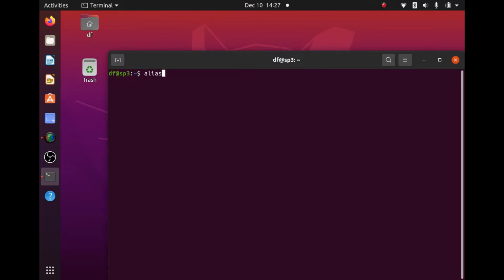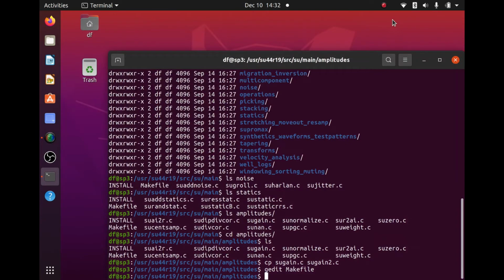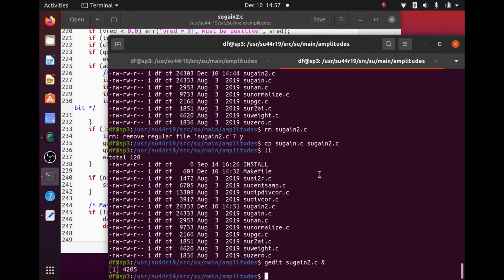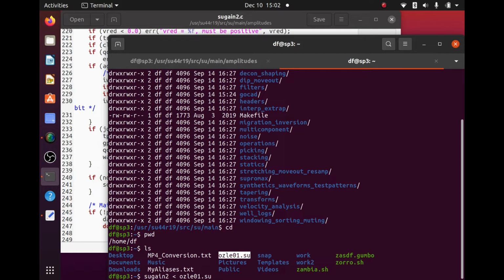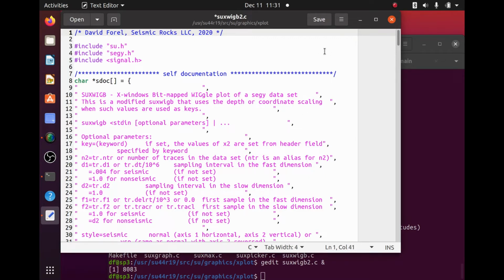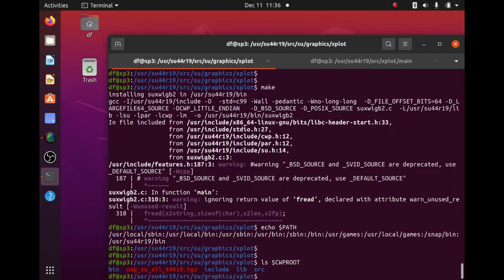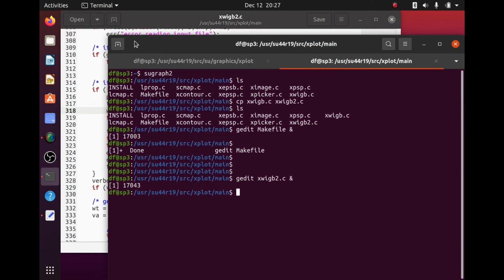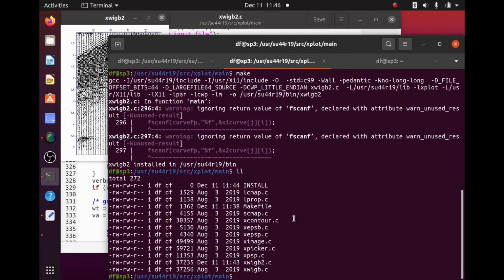Seismic Unix Programming Part 1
Making your own version of a Seismic Unix program is easier than you might think. First, I show how to modify, compile, link, and execute sugain. Then, I show how to create personal copies of plot programs suxwigb/xwigb.

For those who want a print version of this information, click this link for a PDF:

For a Seismic Unix beginner, I recommend the book below that I wrote (with two others).  None of the authors receive royalties.
        Seismic Data Processing with Seismic Un∗x
        By: David Forel, Thomas Benz, and Wayne D. Pennington
        Copyright: 2005
        Pages: 291
        Publisher: Society of Exploration Geophysicists